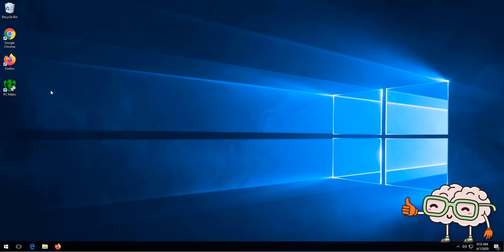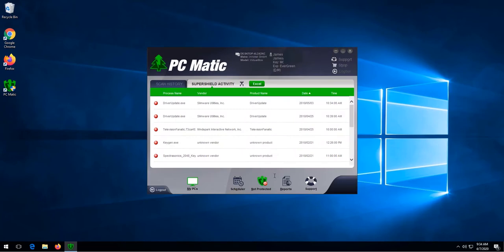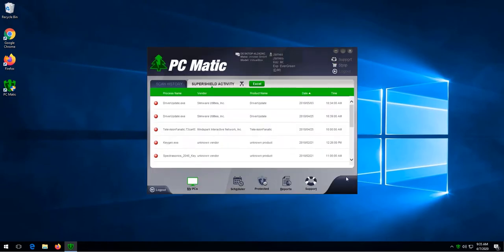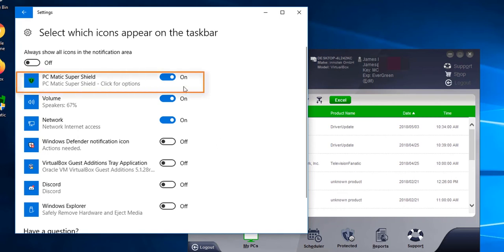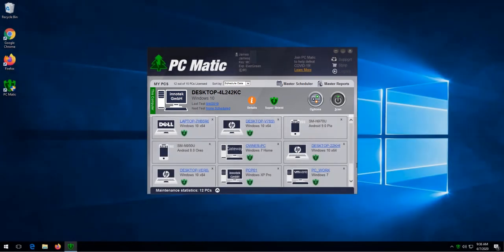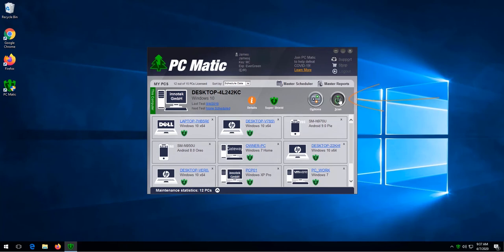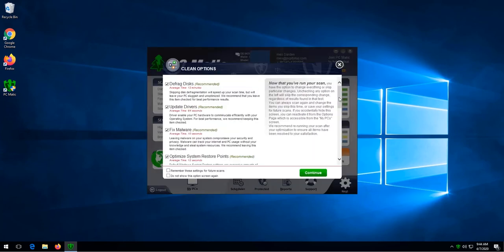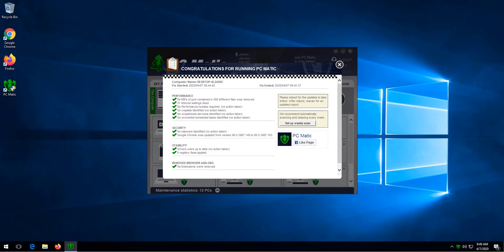How to Run a PC Matic Scan - Quick Start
- Follow along with James as he walks you through setting up and completing a PC Matic scan and clean. This video also walks you through enabling SuperShield and unhiding it in the taskbar.

The only way to receive official PC Matic support is by going

- To enable SuperShield after installing PC Matic, open PC Matic, click "not protected," then click "enable" to install Super Shield
- SuperShield is PC Matic's real-time scanning engine that is always running. SuperShield protects your computer against threats like ransomware, viruses and other malware
- You need an active internet connection to run PC Matic and SuperShield. We recommend that you have at least 5 MBs download and 1 MBs upload speed
- PC Matic does not open by itself. To start a scan, you have to initiate it by clicking on the PC Matic icon or setting up a scheduled scan for it to happen automatically
- Choose your scan options by opening PC Matic, then click the “options” button
- To change any of the options, click the toggle button or select a different option in the dropdown menu
- Autofix: When autofix is turned off, you can view the scan results page and view all of the suggested fixes before implementing them. You can even exclude some of the suggested fixes if you choose
- Auto reboot: When auto-reboot is turned on, the computer will automatically restart after a scan if a restart is necessary. Typically when something is installed or deleted, a reboot is required to finalize and apply any changes
- Drives to scan: This shows all drives attached to the computer, where you can select which hard drives get scanned and defragged. Note** SSDs or solid-state drives can not be defragged. "Defragging," short for de-fragmenting, is a process run on most hard drives to help make accessing the files on that disk faster. Traditionally, it's something you need to do periodically as files on the disk become more and more fragmented over time
- Disk optimization: this is where you can set the disk optimization component to full, partial or skip. The major difference between a partial defrag and full DEFRAG is that a full defrag can take hours and a partial defrag takes much less time to complete. This is dependent on how much optimization is needed and how much space is on the hard drive
- Malware scan: set your malware scan option to full, partial, selective or skip. A quick scan searches common areas that malware is known to hide and is sufficient in most cases to clean the computer. A full scan scans every single file on the computer and can take hours to complete. A selective scan is where you can select to have PC Matic scan removable devices such as thumb drives or additional hard drives that are attached to your computer